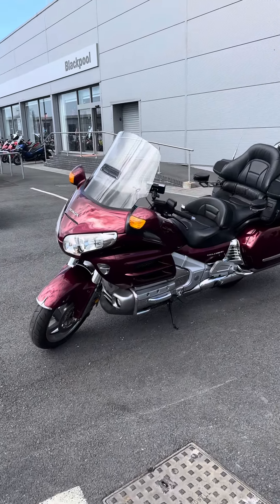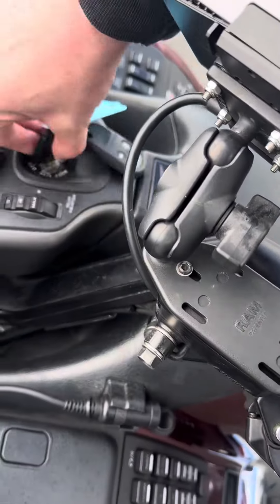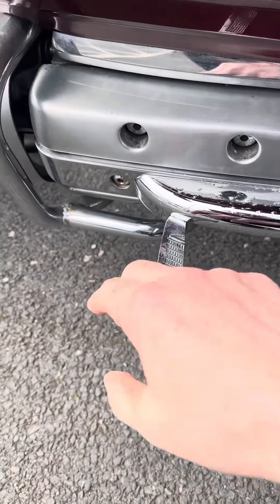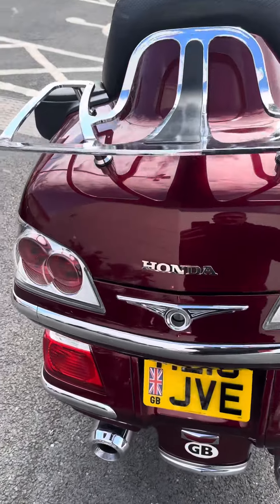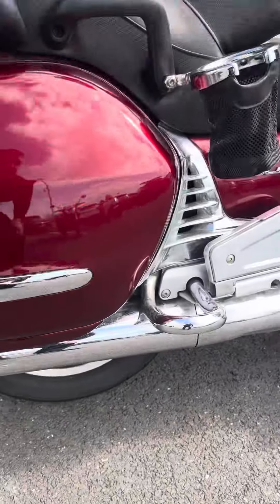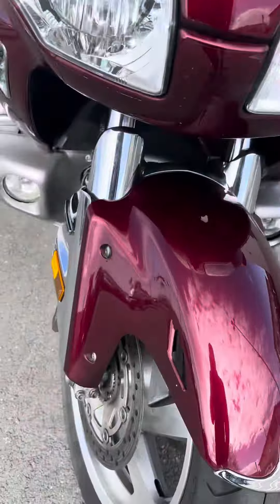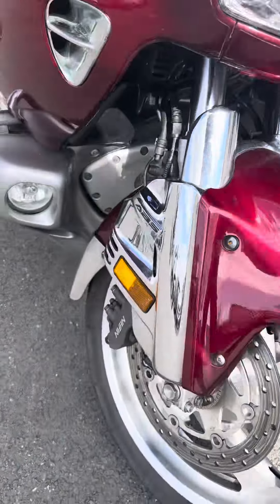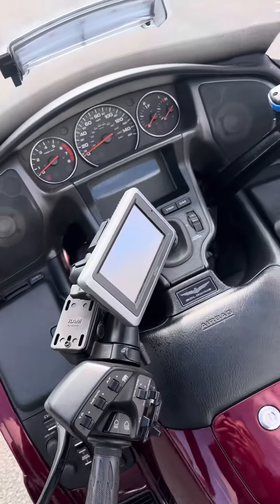2010 Honda Goldwing ebay clearance